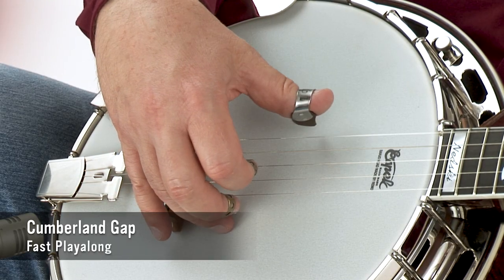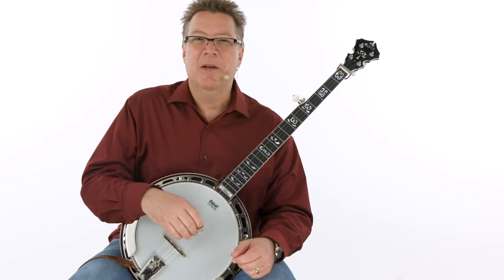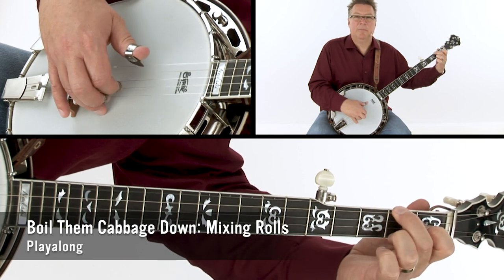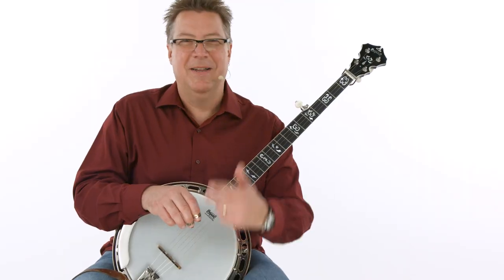Bluegrass Banjo for Beginners - Introduction - Ned Luberecki